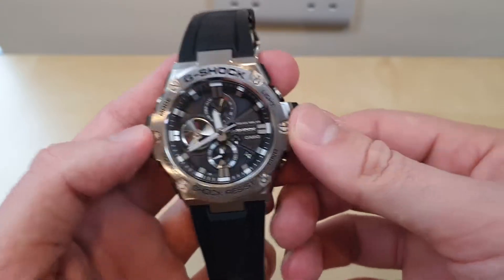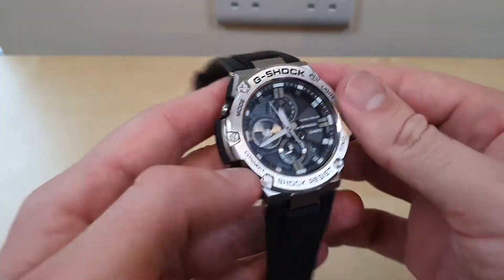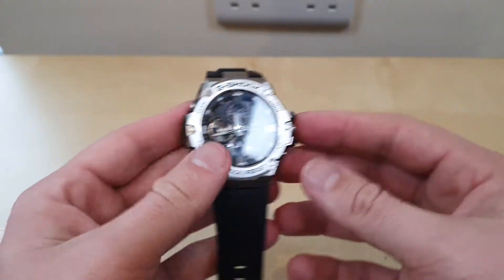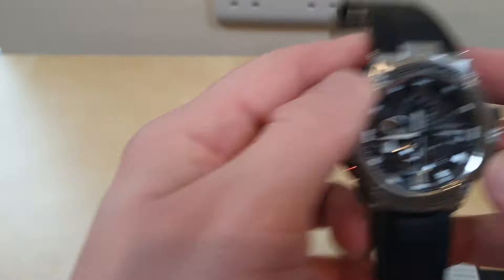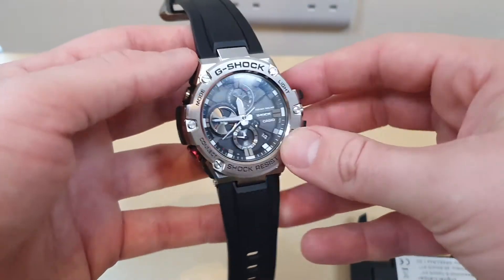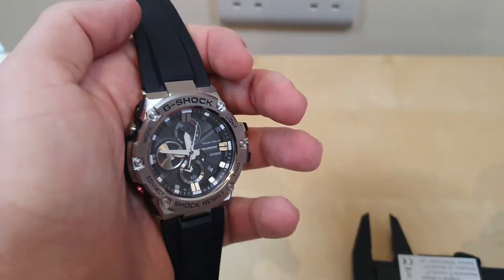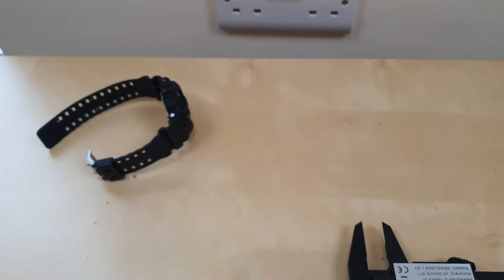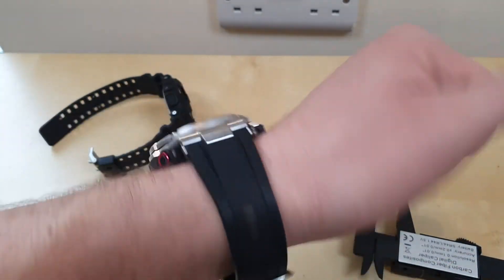WATCH REVIEW: CASIO GSHOCK GST-B100-1AER TOUGH SOLAR STAINLESS STEEL RUBBER BAND WATCH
🛒 PURCHASE LINKS  🛒

FAVOURITE ALI EXPRESS WATCHES:

PAGANI DESIGN PD-1661
PAGANI DESIGN PD-1651
PAGANI DESIGN PD-1639
PAGANI DESIGN PD-1662 GMT
PAGANI DESIGN PD-1644
PAGANI DESIGN PD-1664 (RUBBER)
PAGANI DESIGN 1682 42MM GMT
PAGANI DESIGN TIFFANY COLOUR
SAN MARTIN SN019
SAN MARTIN SN017-G (V3) DIVER
SAN MARTIN SN017G-A (TWO TONE)
SAN MARTIN SN076-G RETRO
SAN MARTIN SN016-G GMT
SAN MARTIN RETRO DIVER 40MM
CRONOS DIVER L6005
PHYLIDA NTTD DIVER
PHYLIDA SU-11N DIVER
PHYLIDA GMT
PHYLIDA "NTTD" STYLE
PHYLIDA 43MM SE-11

MY GEAR:

KEYBOARD: TECKNET Arctrix Mechanical Keyboard Black
MOUSE: Logitech G502 HERO High Performance Wired Gaming Mouse
WEBCAM: Logitech C920 HD Pro Webcam, Full HD 1080p
PHONE: Samsung Galaxy S10+

NO GUARANTEE OF THE ACCURACY OF ANY INFORMATION REPORTED IS PROVIDED, AND NO LIABILITY WILL BE ACCEPTED SHOULD IT BE INCORRECT (ALTHOUGH ALL ATTEMPTS HAVE BEEN MADE TO ENSURE ACCURACY). ALWAYS SEEK PROFESSIONAL HELP AND NO CLIENT-PROFESSIONAL RELATIONSHIP IS FORMED.

THE TIMEPIECES PRESENTED IN MY VIDEOS ARE ORIGINALS OR HOMAGES. I WILL NEVER PROMOTE FAKE OR COUNTERFEIT WATCHES OF ANY KIND. ANY PRICES MENTIONED IN THE VIDEOS ARE SUBJECT TO APPLICABLE TAXES/IMPORT FEES AND EXCHANGE RATE FLUCTUATIONS, AND ARE SUBJECT TO CHANGE AT ANY TIME OUTSIDE OF MY CONTROL.